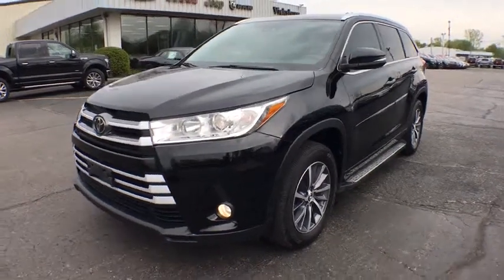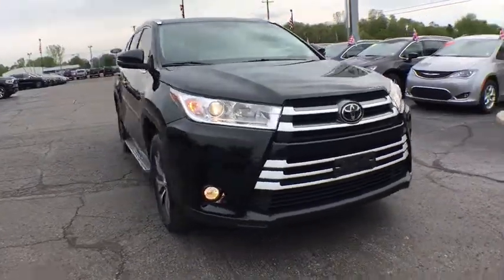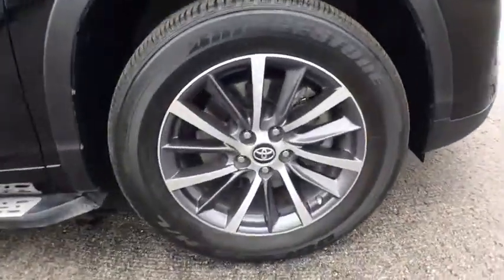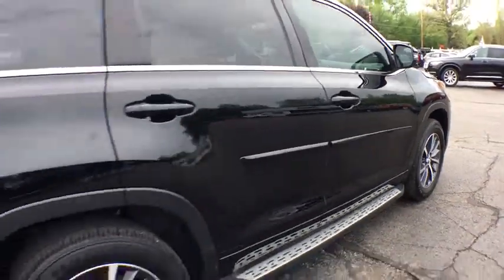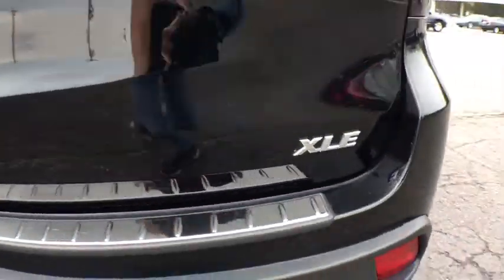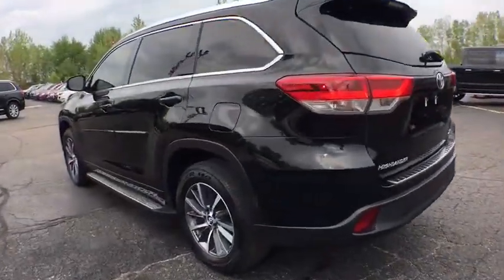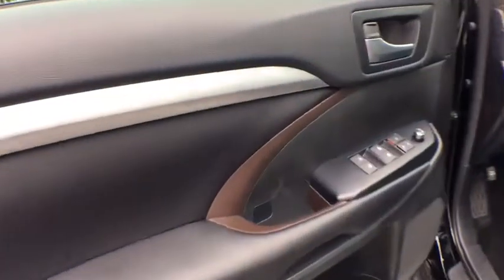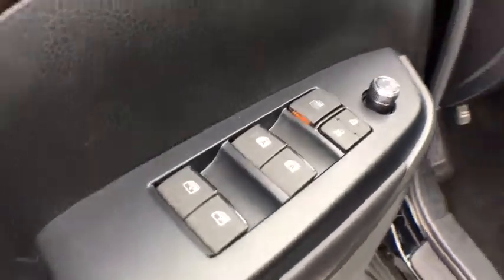2017 Toyota Highlander Vicksburg, Kalamazoo, Schoolcraft, Three Rivers, Paw Paw, MI V3415TA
Midnight Black Metallic Used 2017 Toyota Highlander available in Vicksburg, Michigan at Vicksburg Chrysler. Servicing the Kalamazoo, Schoolcraft, Three Rivers, Paw Paw, MI area.

Vicksburg Chrysler
13475 Portage Rd